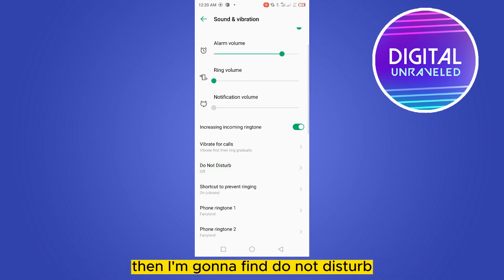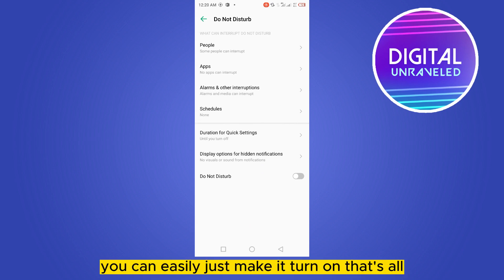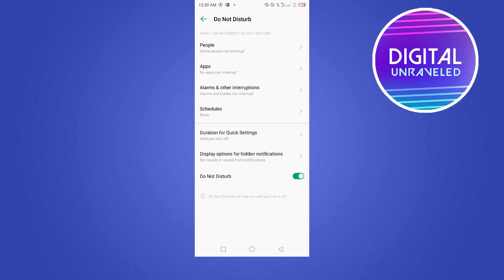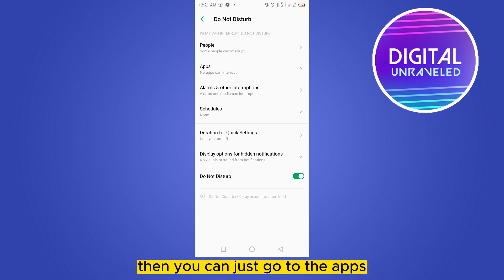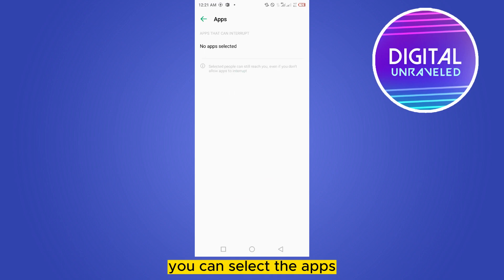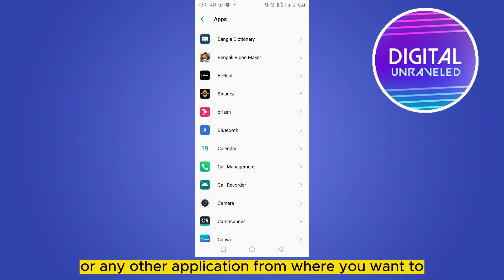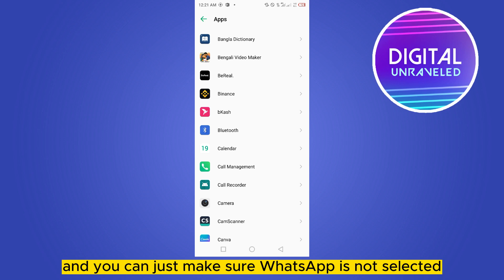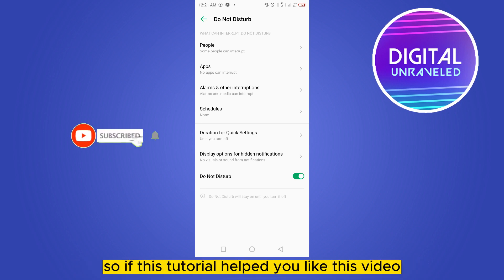How To Put Do Not Disturb On Whatsapp (2023)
Learn How To Put Do Not Disturb On Whatsapp